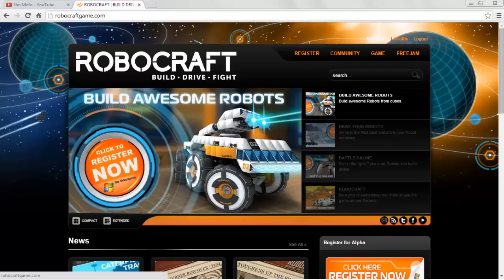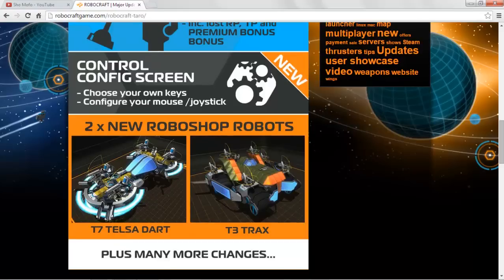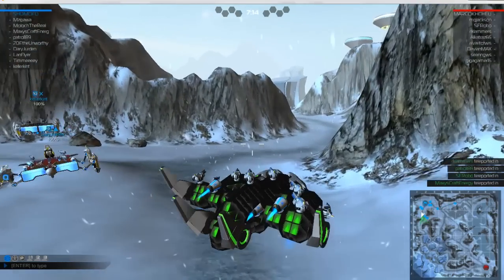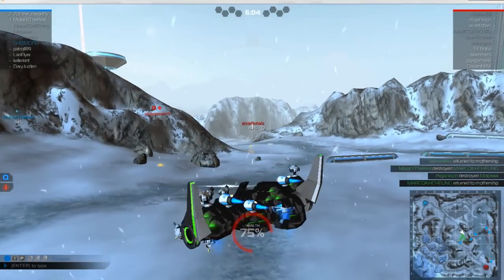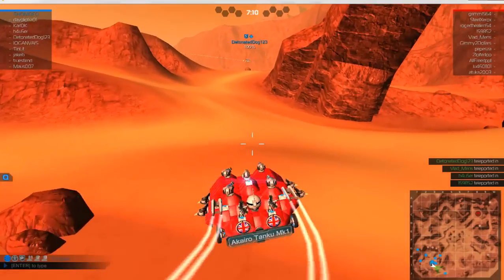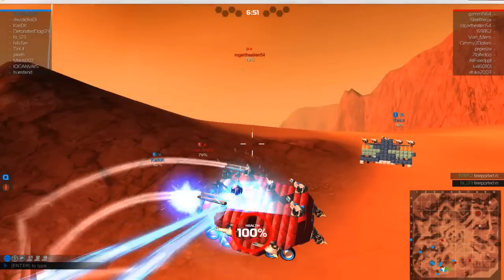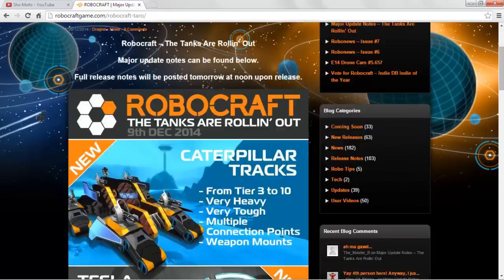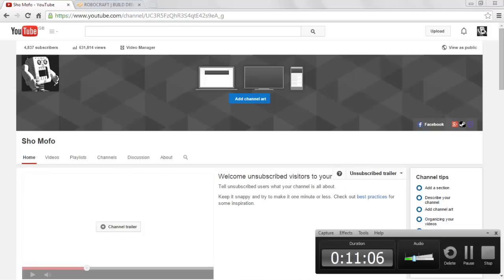Robocraft: Caterpillar Tracks & Tesla Blades Release Notes! (^-^)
Yes conformation of a Major New Release due out tomorrow!

Tracks for Tanks & Tesla Blades - melee weapons for whatever weapon class of vehicle you like!

Rails not charged? Grind 'em down with Tesla Blades! (^-^)